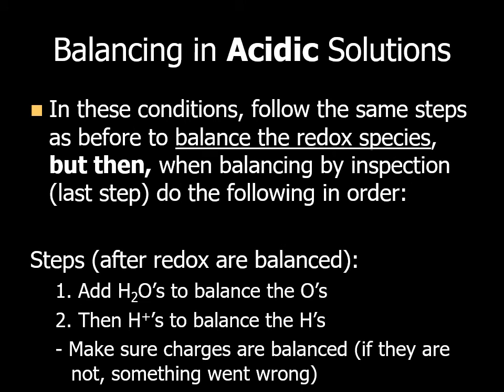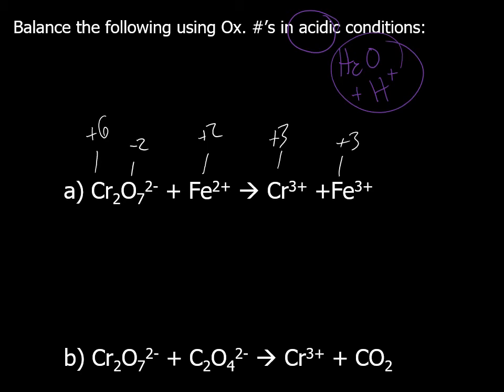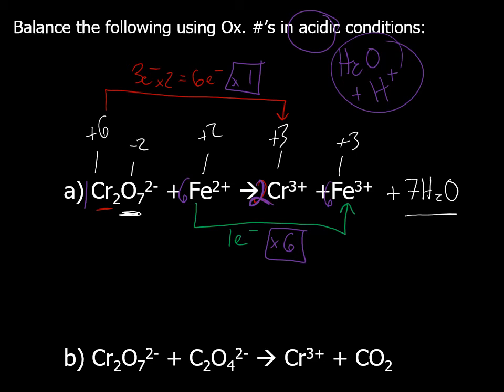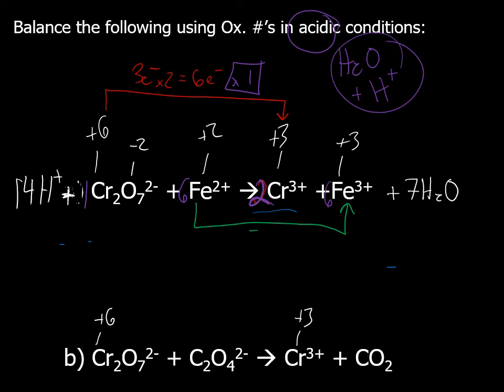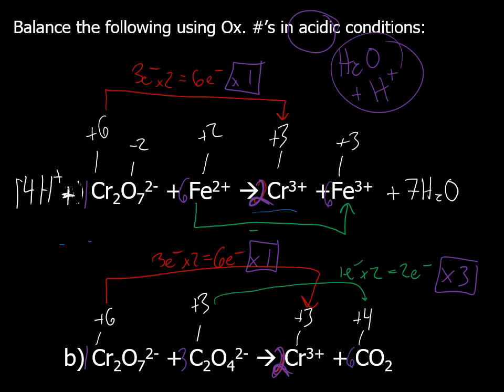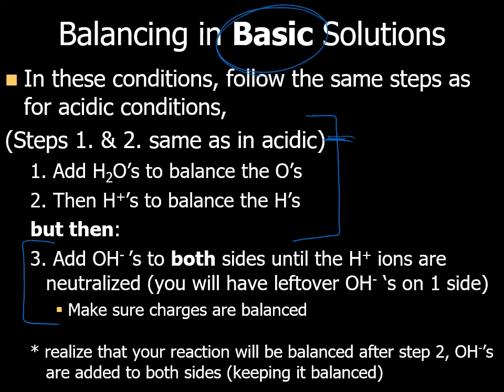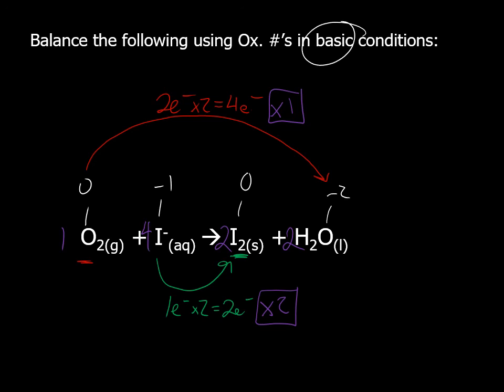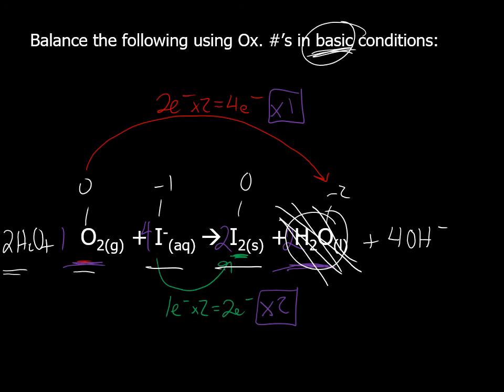Balancing with Oxidation Numbers in Acidic and Basic Conditions